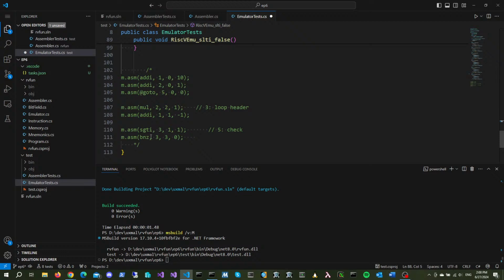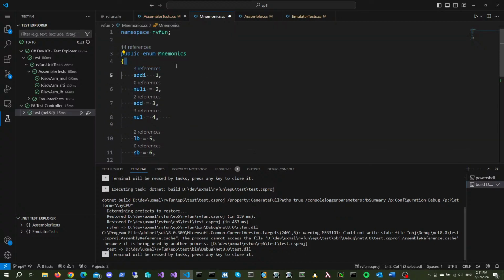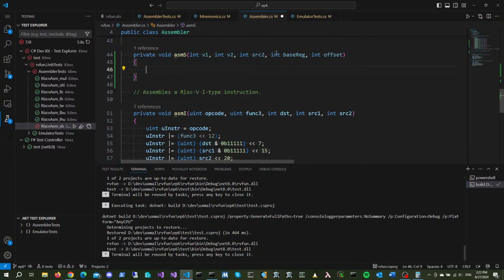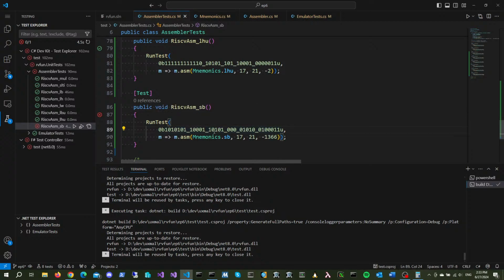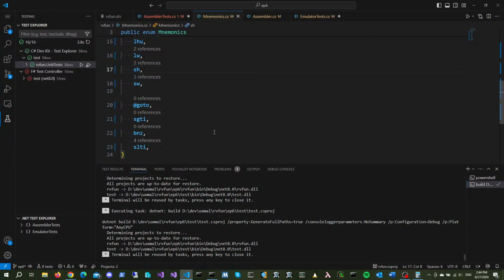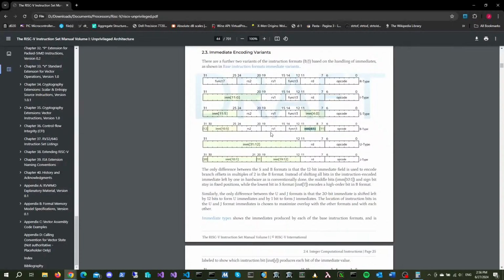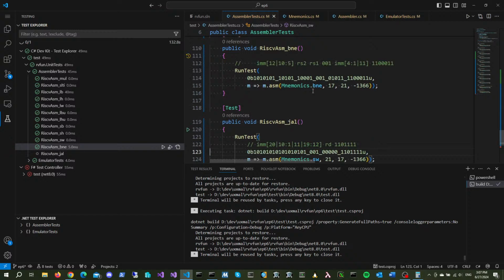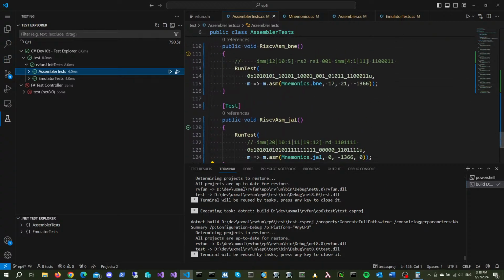6. Emulating RISC-V with C# - Branches and jumps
The going gets tougher as the encodings of the instructions become more complex. See the source code here: